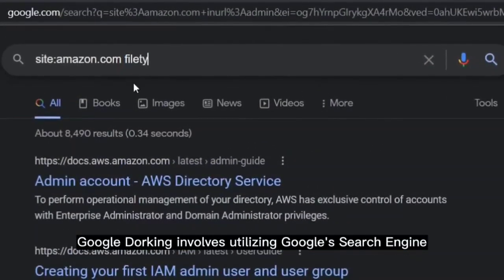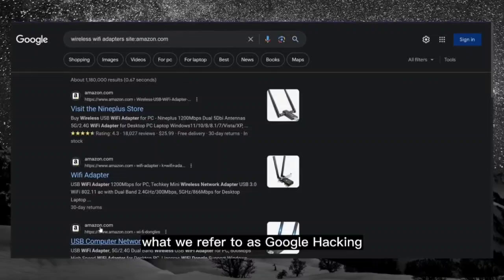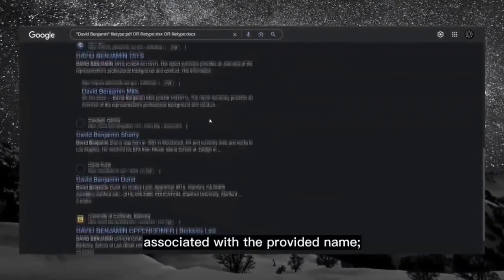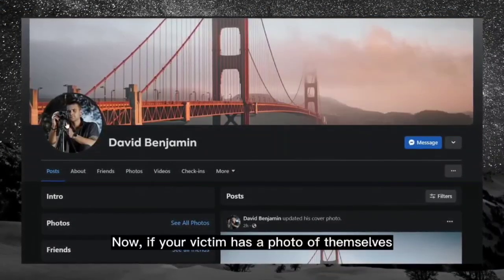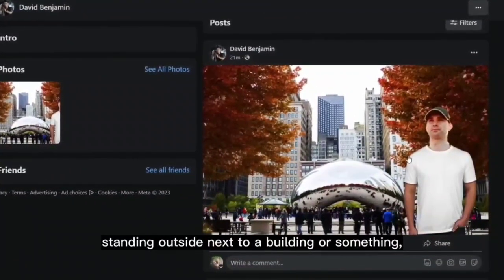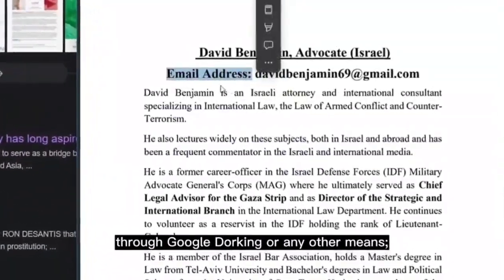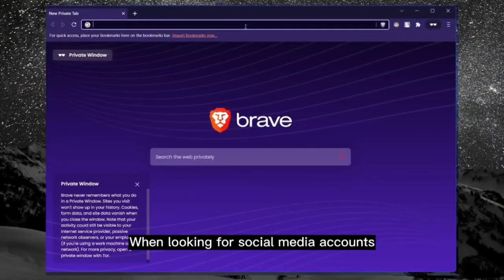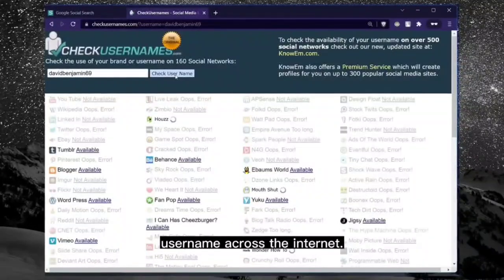How to install Information Gathering tool | Step-by-step Guide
🔍💻 Unleash your cybersecurity skills! In today’s video, we’re diving deep into the installation process of the powerful Information Gathering tool – the Raven Tool. Whether you’re a novice or an experienced hacker looking to sharpen your reconnaissance techniques, this step-by-step tutorial has got you covered! 🌟 From prerequisites to configuration, we’ll explore everything you need to install and start using the Raven Tool effectively. Don’t miss out on tips and tricks that can elevate your hacking game! 🚀